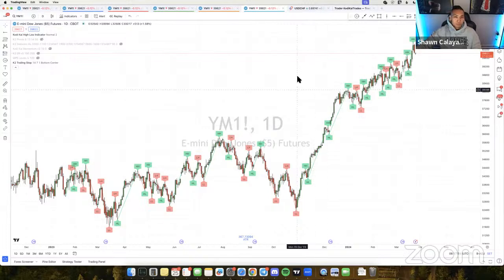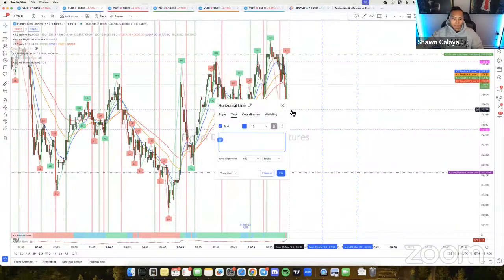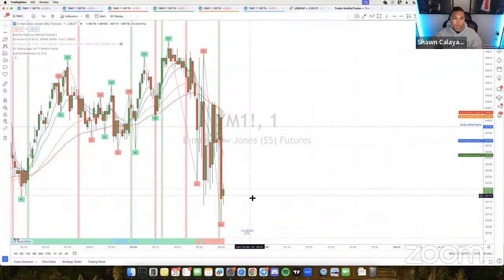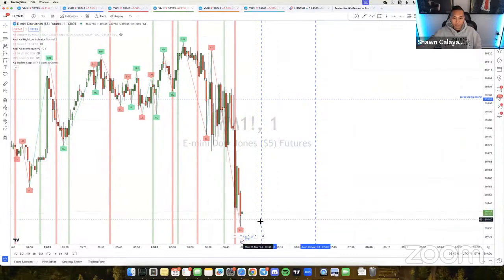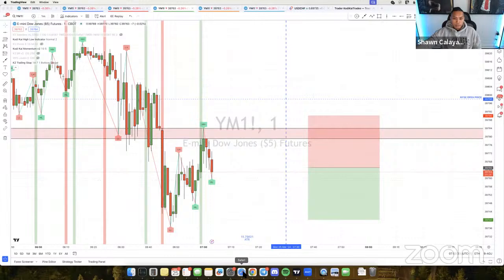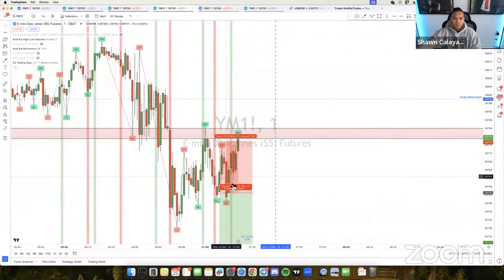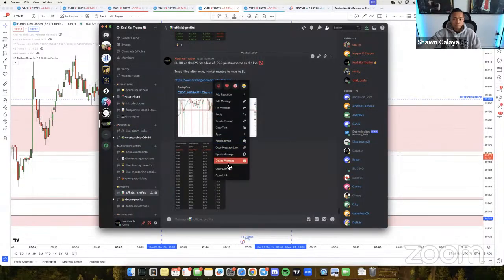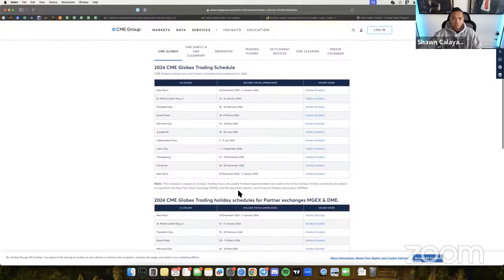KODI KAI TRADES LIVE TRADING ROOM - MARCH 25, 2024 | US30 YM LIVE SCALPING STRATEGY REAL-TIME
00:00  - Intro - No Investment Advice -